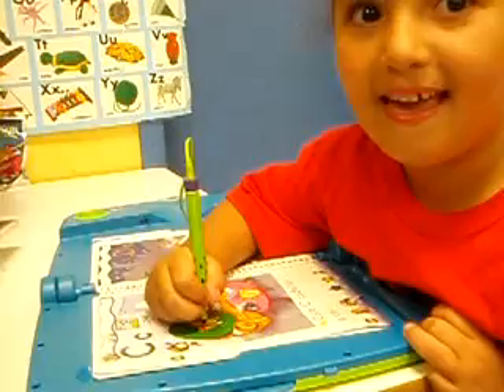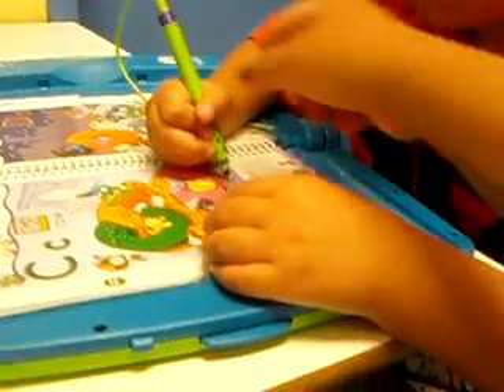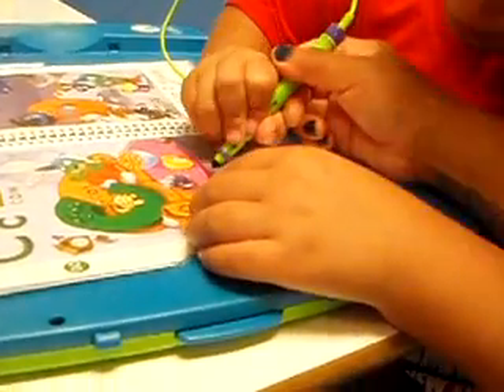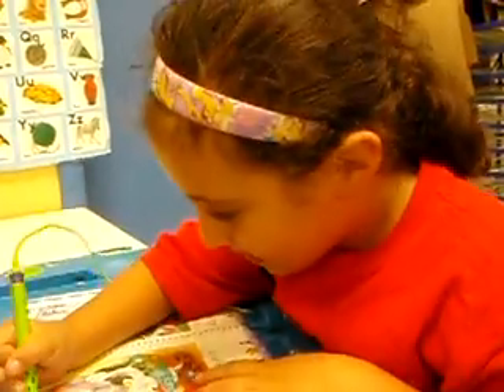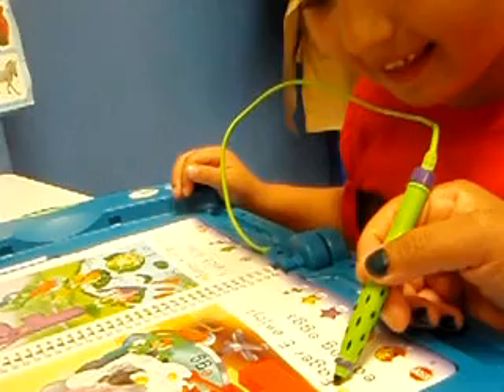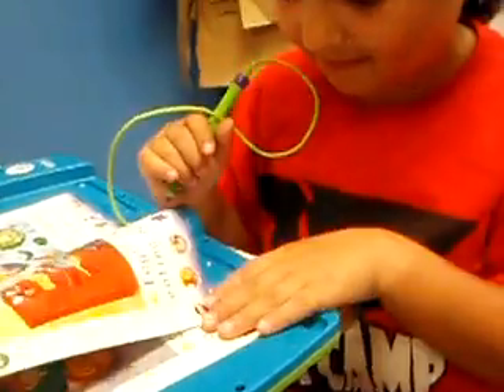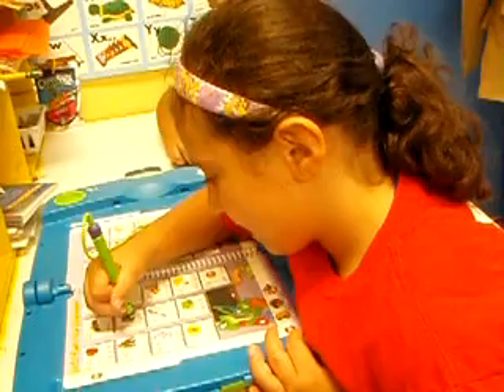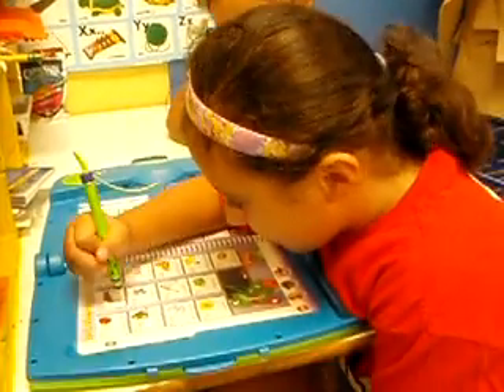Using LeapPad Phonics Prgram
LeapPad Phonics Program provides a collection of easytouse assessment tools in several key areas of readingalphabet phonological awareness phonics highfrequency words and comprehension. These tools are designed to help diagnose a students instructional needs and the effectiveness of the instruction delivered.